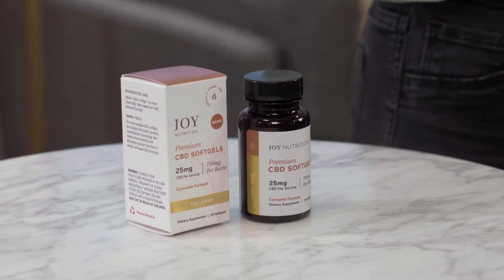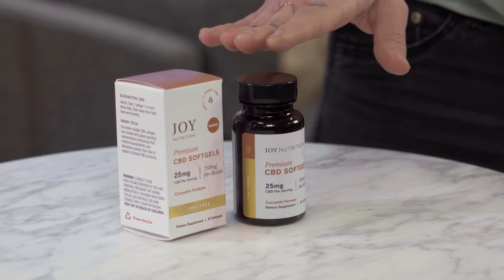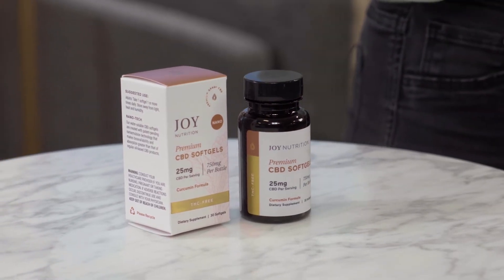Joy Organics' CBD Softgels - Curcumin Formula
About Joy Organics

Joy Organics was created with a clear initiative: to develop Premium THC-Free Broad Spectrum CBD Products through innovation and excellence, with service to match. Joy Organics is the world’s premier line of family-friendly CBD products. We aim to take charge of the CBD industry with radical transparency and the highest quality hemp oil products.

Our wholesale program is designed to allow retail businesses, healthcare professionals and independent entrepreneurs to capitalize on the rapidly growing CBD market by offering the Joy Organics line CBD Products.  Our Private Label CBD Partnership Program allows you to build a loyal customer base under your own private label.

We want to not only provide the highest quality CBD products on the market and also to give you all the information we have so you are educated and knowledgeable.